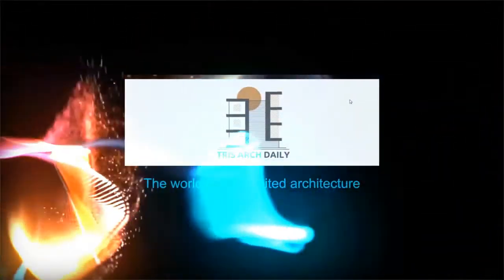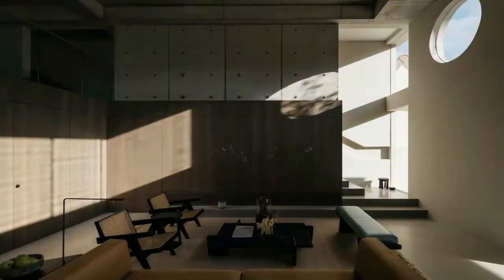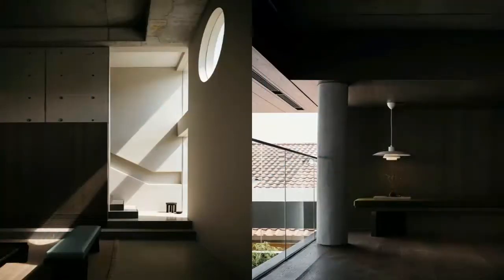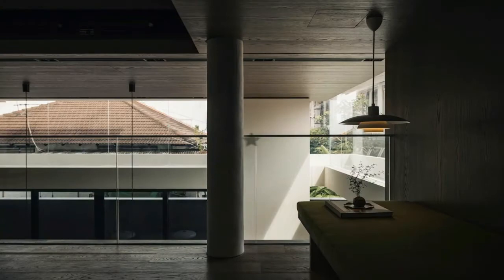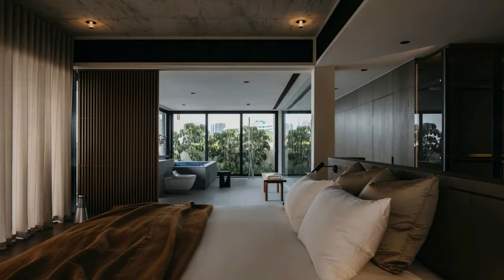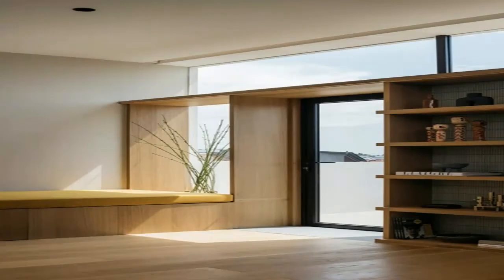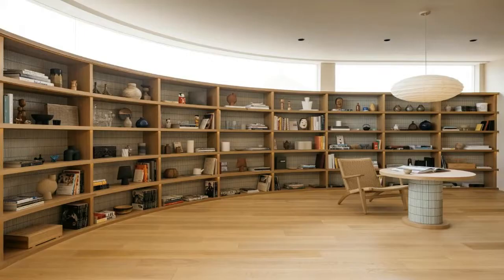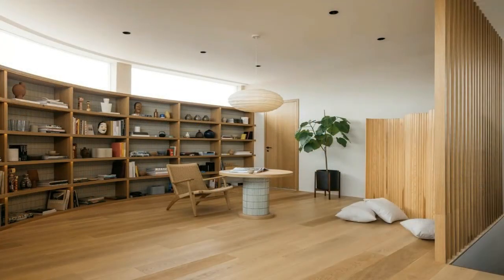83 Braemer House | Monocot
83 Braemar House | Monocot

HOUSES•SINGAPORE
Architects: MONOCOT
Area: 330 m²
Year: 2021
Photographs: Studio Periphery
Manufacturers: Louis Poulsen, Agape, Liaigre, Rimadesio, Stellar
works, Viabizzuno, Vola, Carl Handsen, Dada kitchens, Federica,

Kvadrat, L'APPART, Phantom Hands
Products used in this Project
LIGHTS
Lamps - AJ Collection
Louis Poulsen

Lamps - AJ Collection
Spatial Rework, Interior Styling, Furniture Curation:Mikael Teh
Architects:MONOCOT
Country:Singapore

Located in one of the quieter heartlands of Singapore is 83 Braemar,

a three-story terrace house gracing a Bachelor’s spirit for

adventurous living. Standing out distinctly in the day - its façade

conceptualized as a mosaic of horizontal volumes mirroring the

Purist style of the early 1900s, its volume dissipates into one of a

gently illuminated silhouette exuding a comforting warmth long into

the night.

Core structural elements in reinforced concrete, celebrating its

material integrity in the manner of Brutalism, frame the main living

space of the dwelling greeting one upon entering. Dark-hued hardwood

employed in the finish of storage well concealed within the double

volumed space creates the atmosphere of a cozy luxury paradoxically

humble in character. Flushed to an end is a narrow flight of stairs

setting one into the procession of crossing a threshold into the

private quarters.

A symbolic U-turn midway leads one to the discovery of the Master

Bedroom and Bath, each of a different style yet strangely paired in

harmony. Mellowed earth tones are employed in the Master Bedroom,

while one is seemingly transported somewhere else upon entering the

Bath designed as a Japanese “Onsen” in the setting of the tropics.

While large windows encourage the permeation of delightful

daylighting, privacy is taken into consideration through the

employing of deep eaves commonly found in Tropical Architecture. The

sensitivity towards the unpredictability of the Tropical climate is

evident in the ability of one to enjoy outdoor views in this cross-

ventilated space even in moments of most vulnerability.

A final ascend up the flight of stairs invites one into the very

heart of the dwelling – a dedicated reading chamber once again

transporting one to a distant elsewhere. Deep shelves chronicle the

many adventures of the seasoned traveler, with treasured books and

cultural collections coming together as a personal museum in a

Japanese “Ryokan” setting. The dedicated lavatory decked full-out in

turquoise kit-kat tiles once again stirs a familiar deja vu

attributing to the juxtaposition of eclectic styles, and the

affirmation of 83 Braemar being best described as a dwelling of

“worlds within the world ”.